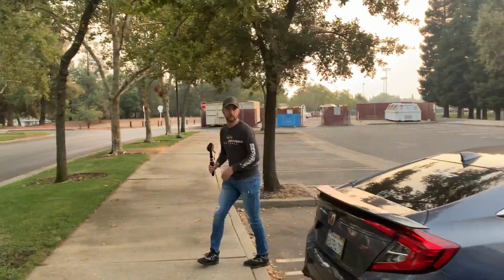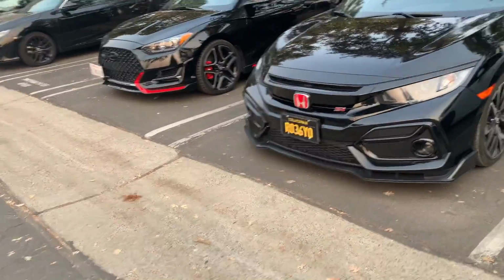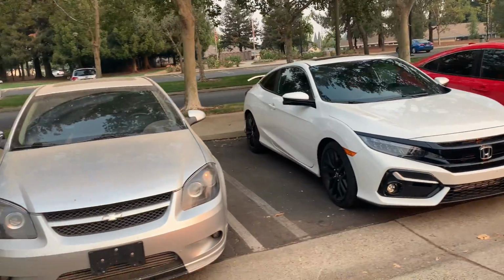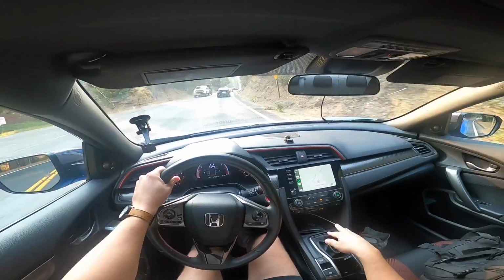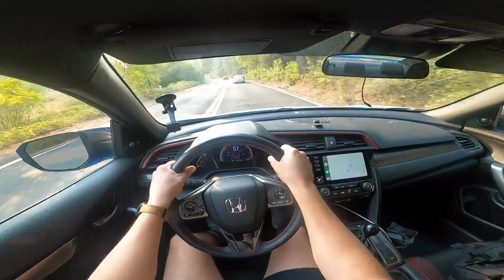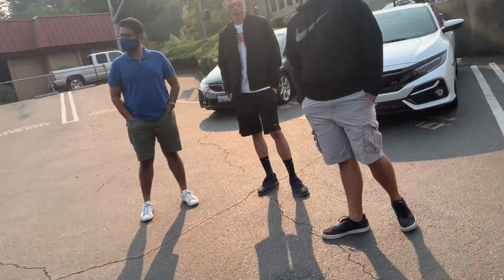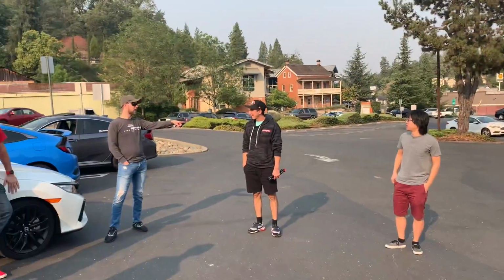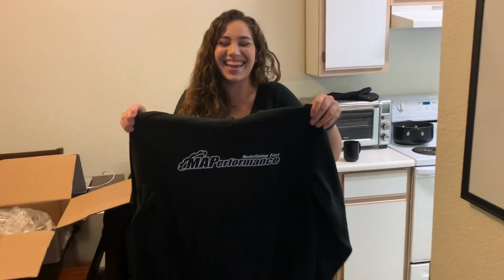TOUGE DRIVING With My SUBSCRIBERS! #1 (Part 1)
I am now addicted to screeching my tires while taking turns.

Here is all the equipment I use:
1. GoPro Hero 8 Black
2. Manfrotto TRIPOD
3. Manfrotto PHONE CLAMP
4. External Microphone
5. Smartphone Gimbal
5. Chemical Guys VINYL WRAP DETAILER
6. 3M Car Wash Soap
7. GoPro Headstrap
8. Macbook Pro